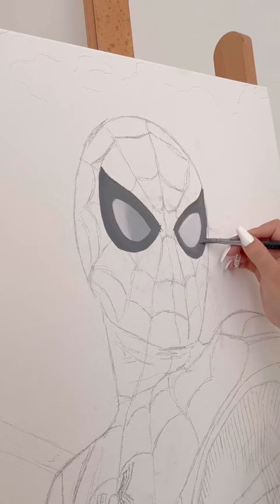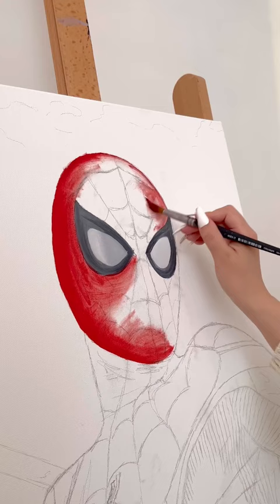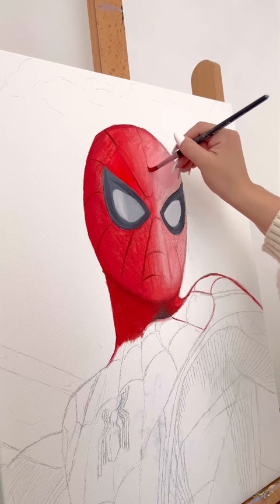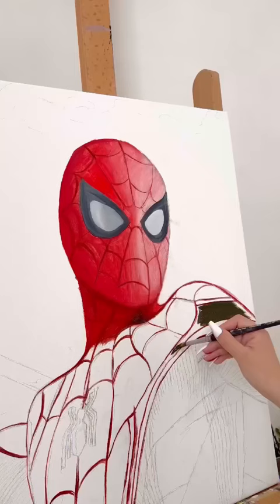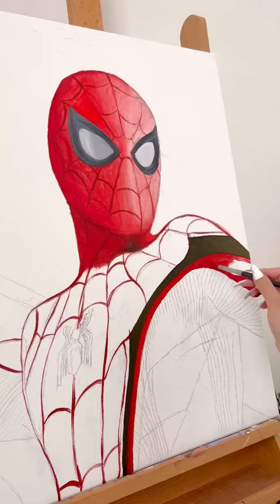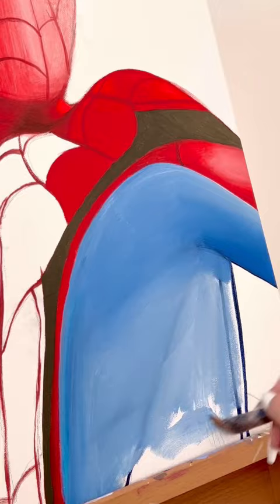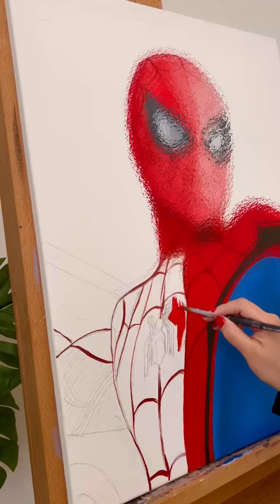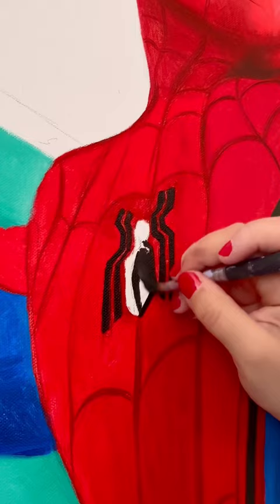Painting Spider-Man 🕷️❤️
Etsy Shop